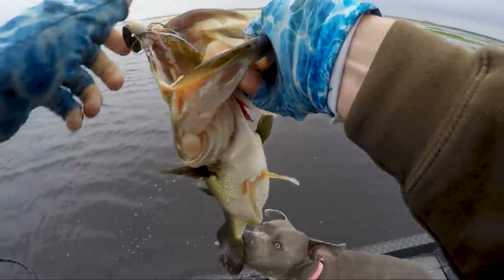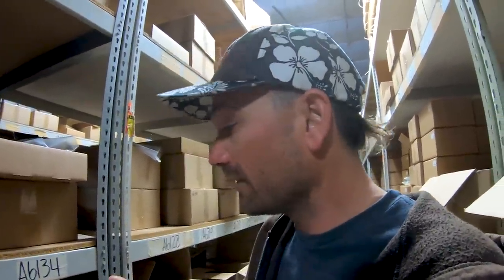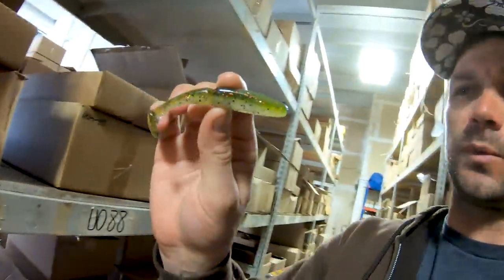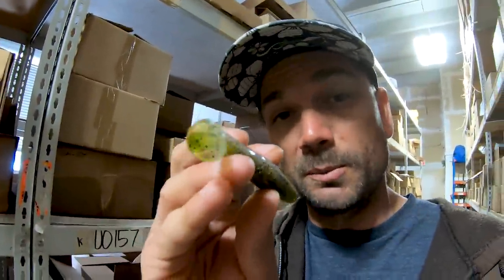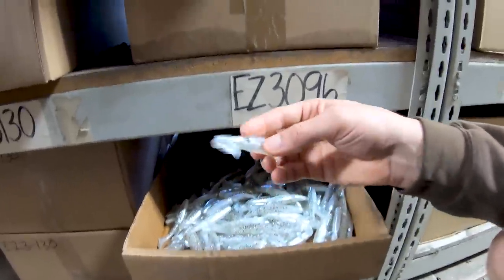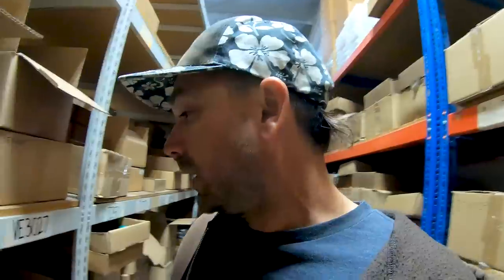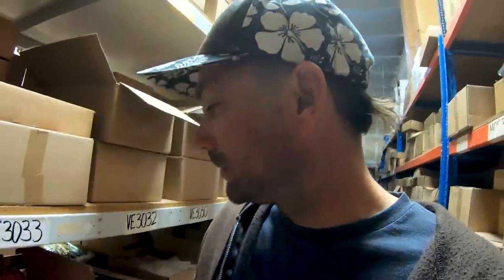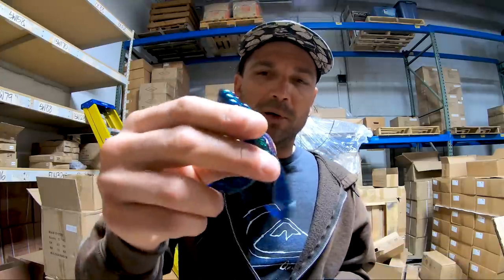NEVER Fish a CHATTERBAIT Without These!!! (Spring BASS Lures)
I wen to the Gambler Lures warehouse and picked out some of my top spring bass fishing lures to use with a CHATTERBAIT.  Spring is coming and fishing for bass is getting insane.  One of the best fishing lures this time of year is a chatterbait or bladed swim jig and the soft plastic bait you use as a trailer makes a difference especially if you have cold clear water versus muddy warming water.

My favorite fishing rod for fishing a chatterbait in scattered grass 7'M

My favorite fishing rod for fishing a chatterbait around cover 7'2"